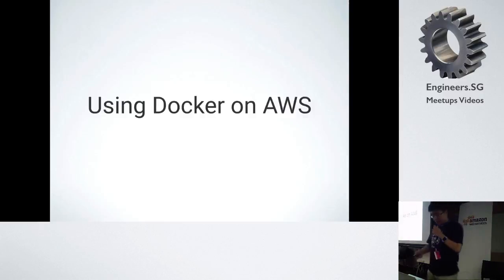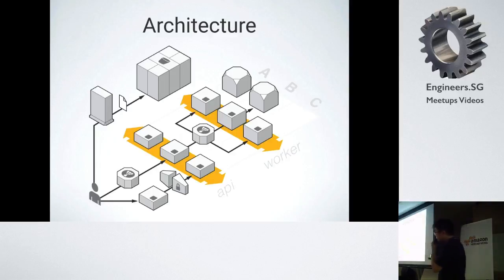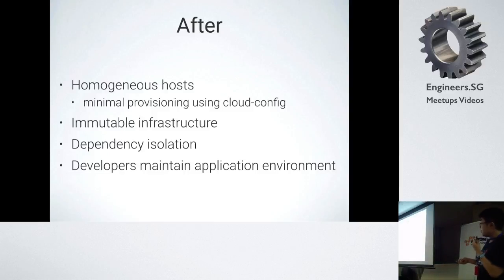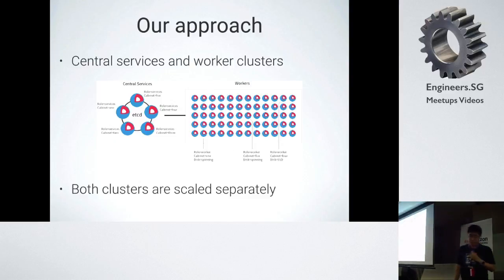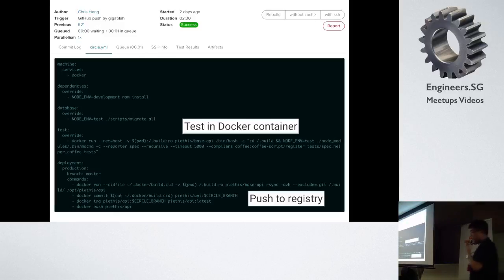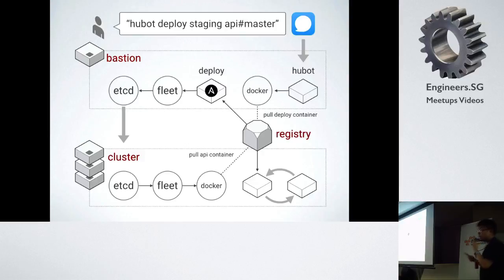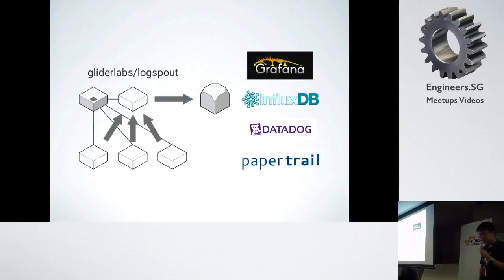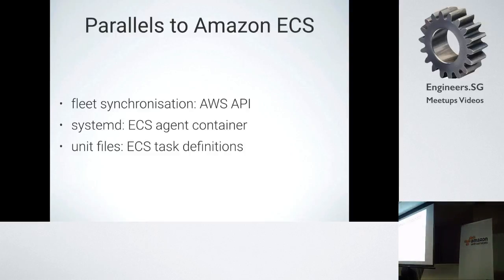Using Docker on AWS - AWS User Group Singapore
Speaker: Kuan Yen, Pie.co